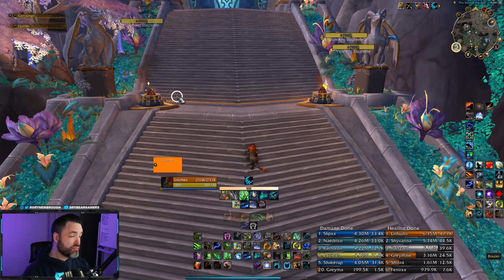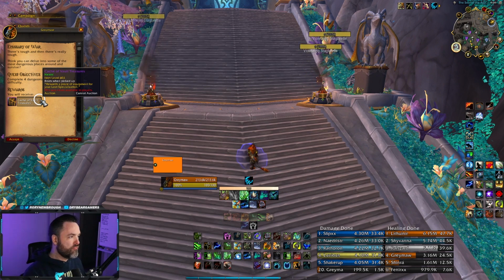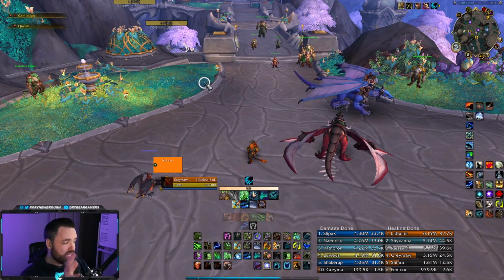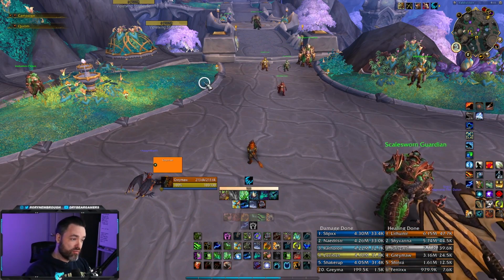Don't Miss THIS Heroic Loot This Week in Dragonflight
World of Warcraft (WoW) is a massively multiplayer online role-playing game (MMORPG) released in 2004 by Blizzard Entertainment. Set in the Warcraft fantasy universe, World of Warcraft takes place within the world of Azeroth, approximately four years after the events of the previous game in the series, Warcraft III: The Frozen Throne. The game was announced in 2001, and was released for the 10th anniversary of the Warcraft franchise on November 23, 2004. Since launch, World of Warcraft has had eight major expansion packs: The Burning Crusade (2007), Wrath of the Lich King (2008), Cataclysm (2010), Mists of Pandaria (2012), Warlords of Draenor (2014), Legion (2016), Battle for Azeroth (2018), and Shadowlands (2020), with a ninth, Dragonflight, currently in development.

Similar to other MMORPGs, the game allows players to create a character avatar and explore an open game world in third- or first-person view, exploring the landscape, fighting various monsters, completing quests, and interacting with non-player characters (NPCs) or other players. The game encourages players to work together to complete quests, enter dungeons and engage in player versus player (PvP) combat, however, the game can also be played solo without interacting with others. The game primarily focuses on character progression, in which players earn experience points to level up their character to make them more powerful and buy and sell items using in-game currency to acquire better equipment, among other game systems.

Stay up to date on what I'm doing!